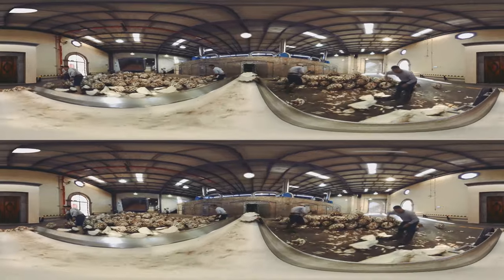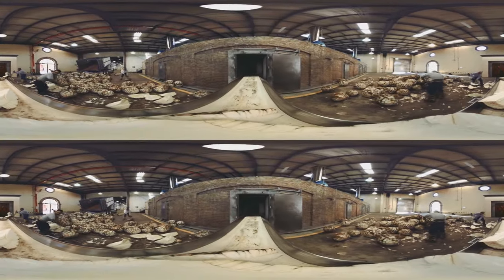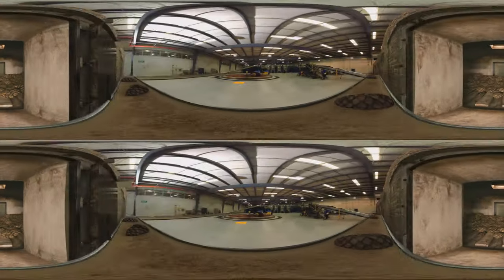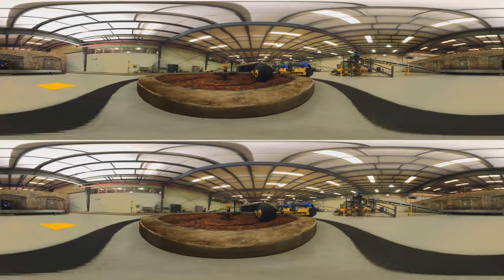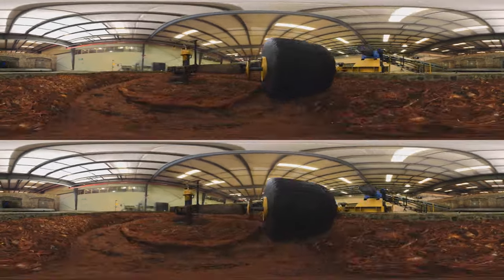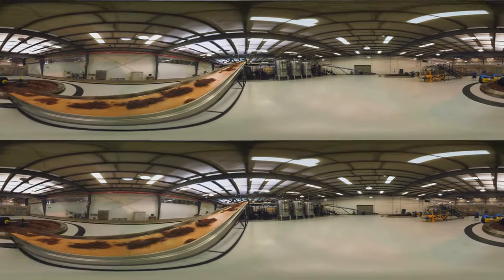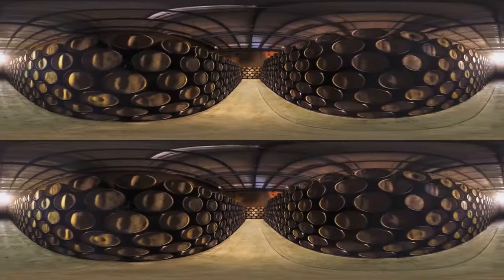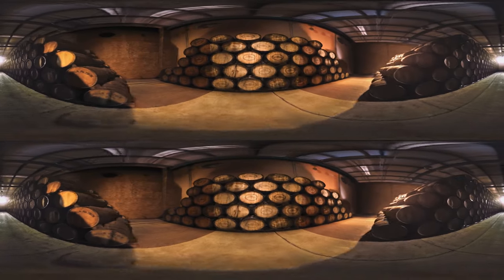360° Video of Hacienda Patrón Tour | Patrón Tequila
In this 360 video, take a tour of Hacienda Patrón. Experience Patrón Tequila like never before - a 360 degree view of the tequila factory through the eyes of our iconic bee.

This video is intended to be viewed with a Google Cardboard. For optimal user experience, connect to WIFI and select 1440p video quality.

Patrón Tequila is the world's highest-quality ultra-premium tequila, handcrafted from 100% Weber Blue Agave. SimplyPerfect.

THE PERFECT WAY TO ENJOY PATRÓN IS RESPONSIBLY.

HANDCRAFTED IN MEXICO. IMPORTED BY THE PATRÓN SPIRITS COMPANY, LAS VEGAS, NV. TEQUILA – 40% ALC. BY VOL.